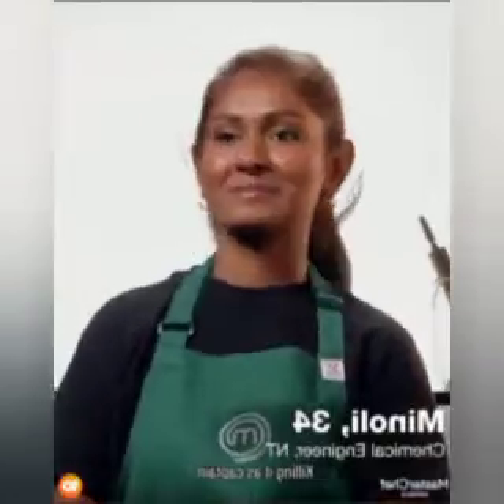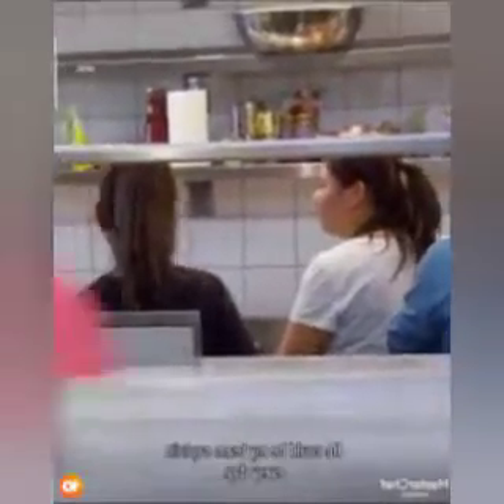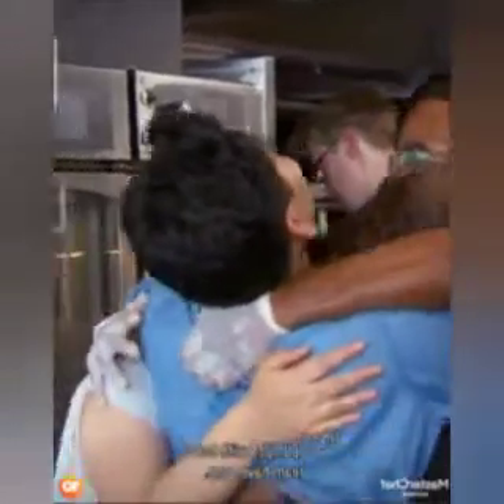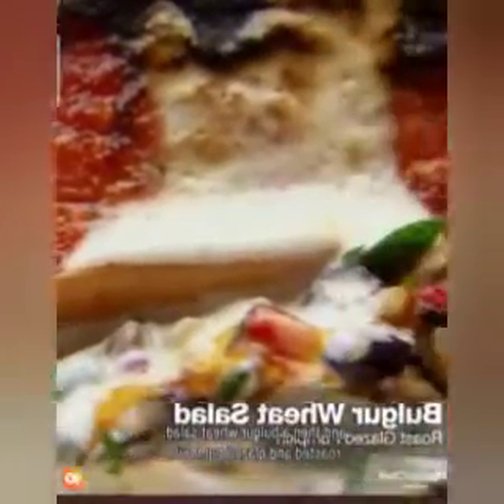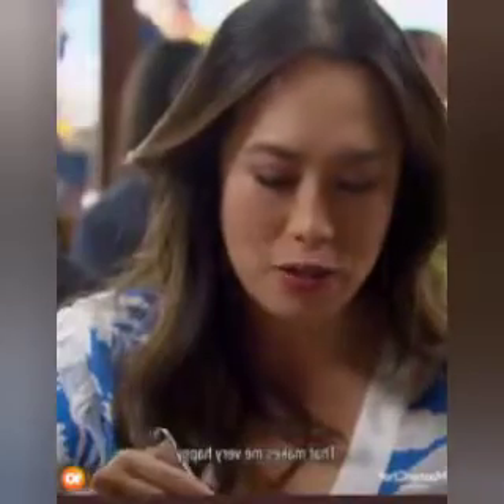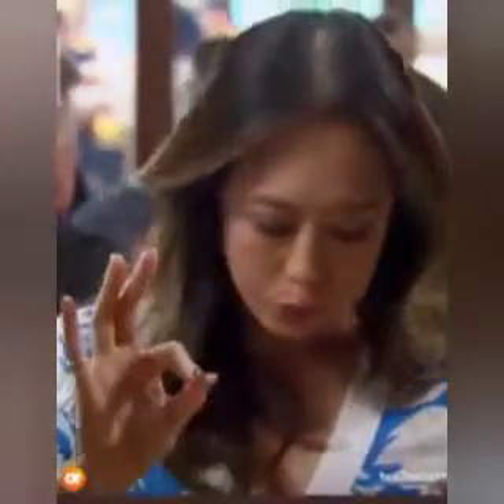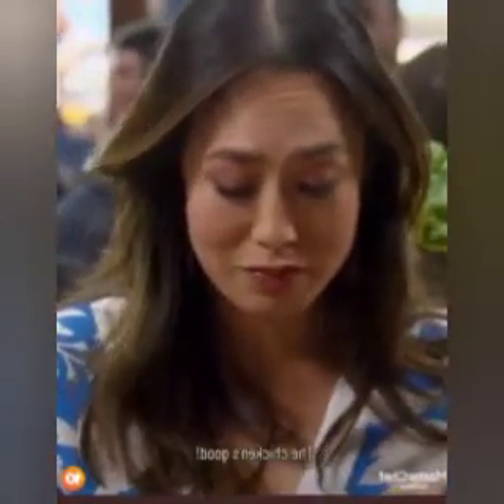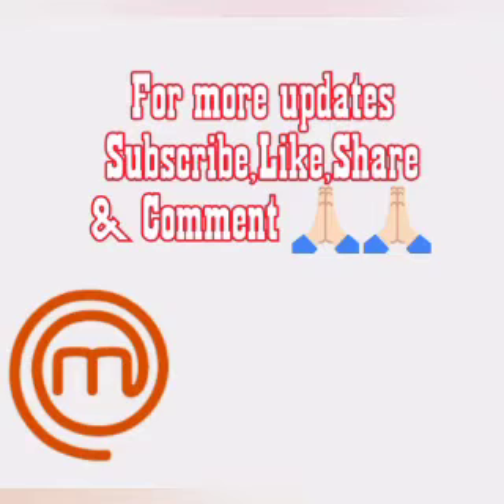Green Team rocks today's Challenge @MasterchefAU S13E46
Green Team's captain Justin handled pressure so well and it's paid off..